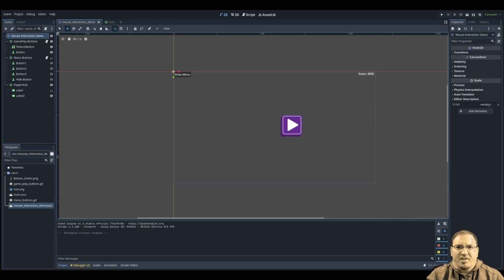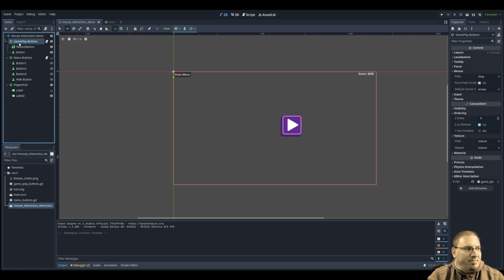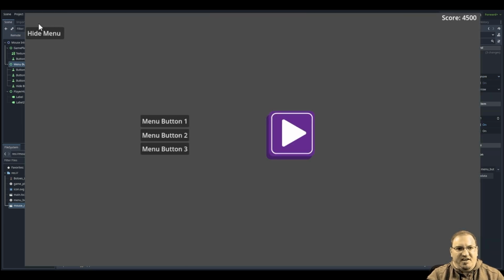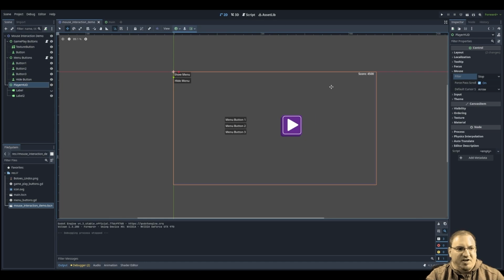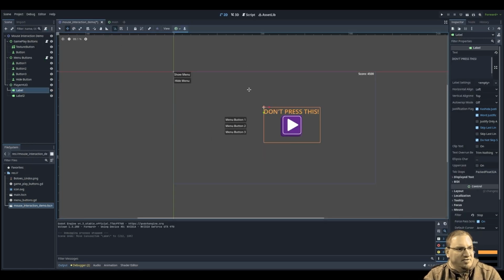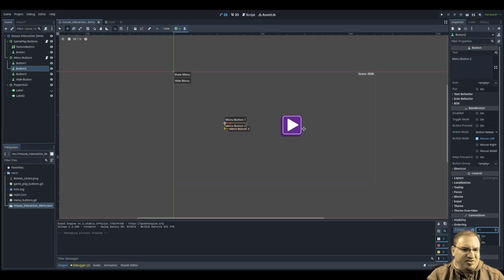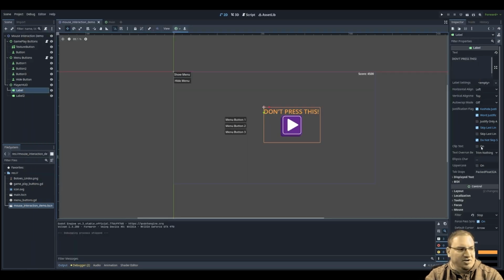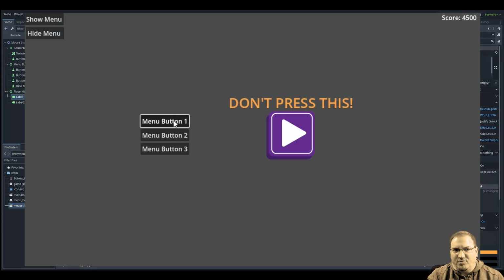Community Troubleshooting - Mouse Button Interactions in Godot 4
Using mouse interactions in Godot can lead to some confusing issues real fast. Let's try and understand how these work to avoid and possible fix issues you may come across.